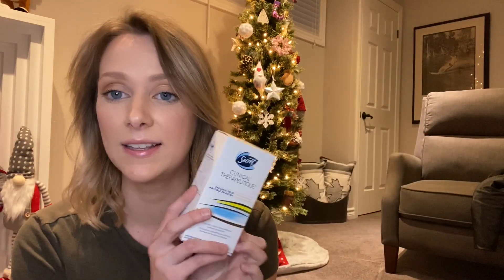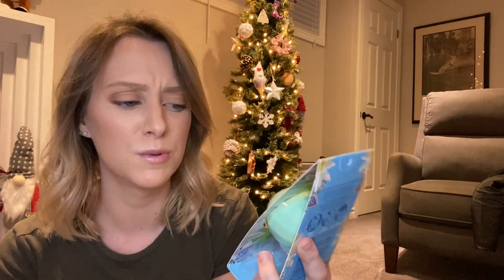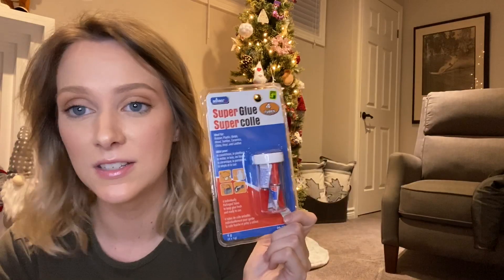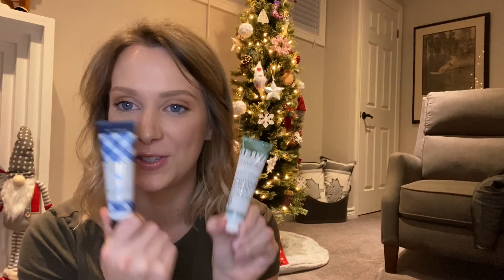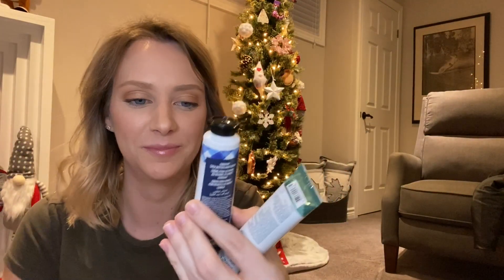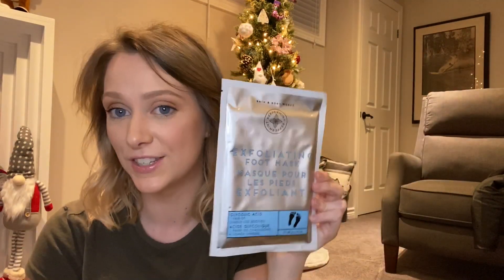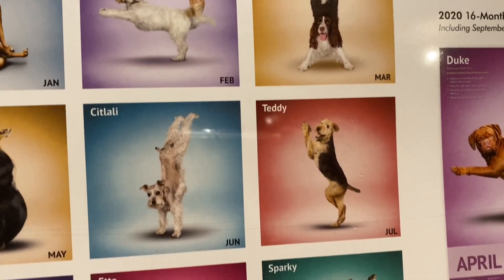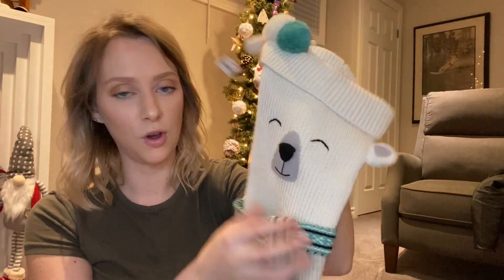Vlogmas Day 6 | What’s in my MOM’s Stocking! Stocking stuffer ideas for HER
Hey Everyone! Welcome back to Vlogmas! Today I am showing you what is going into my Mom’s stocking and also giving you some ideas for gender neutral stocking stuffers. Let me know if you would like to see a stocking stuffer idea video for HIM AND HER! 🎄vlogmasday6

If you’ve enjoyed this video please give it a thumbs up as that helps our channel tremendously, and don’t forget to hit that subscribe/notification bell above for updates on when we post new content!